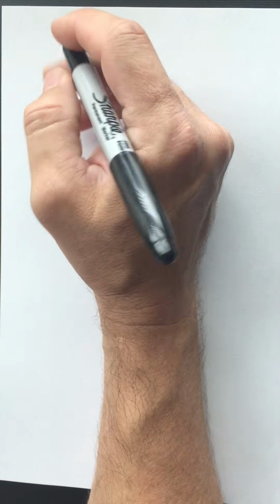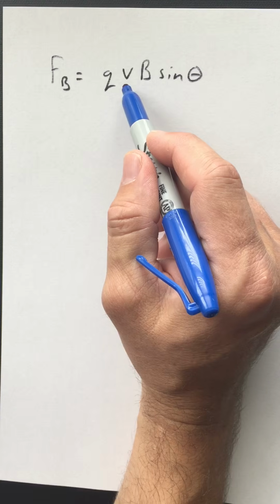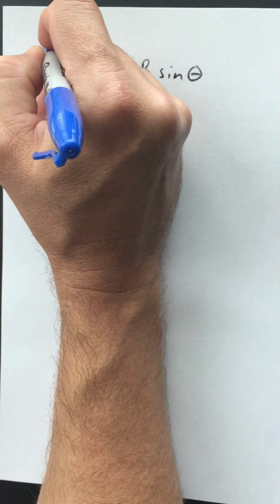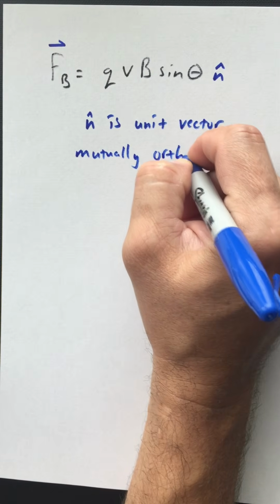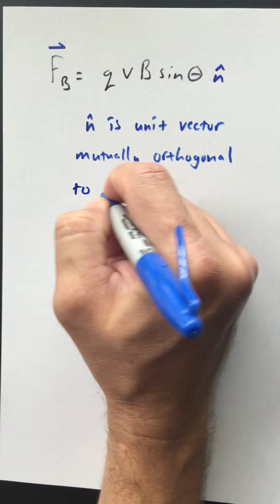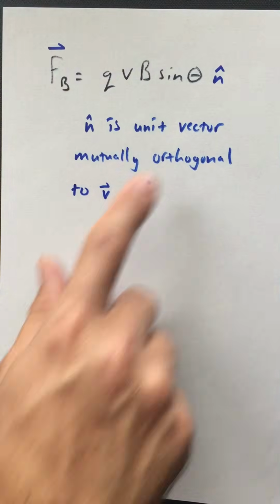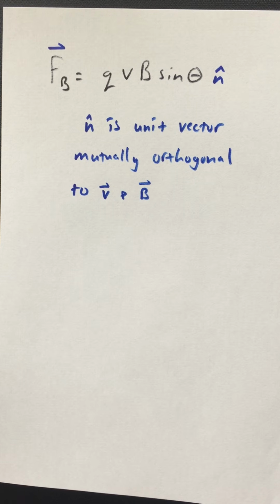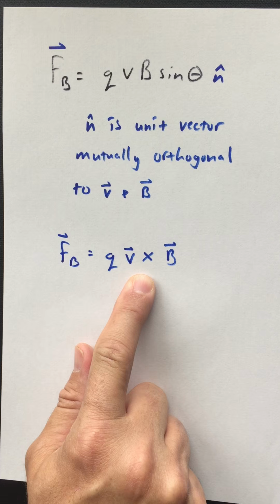Sect. 11.2 Part 3